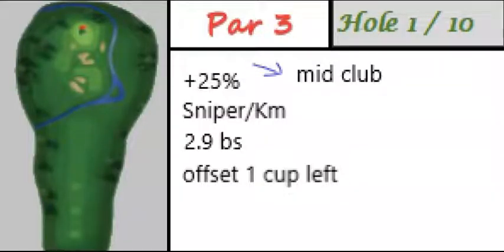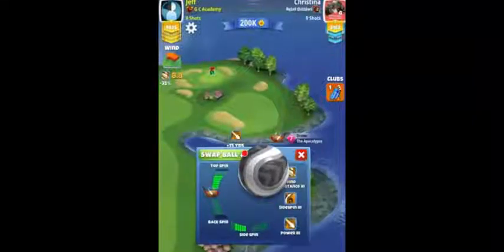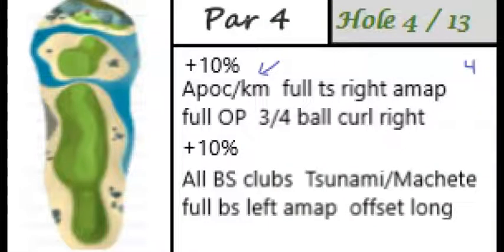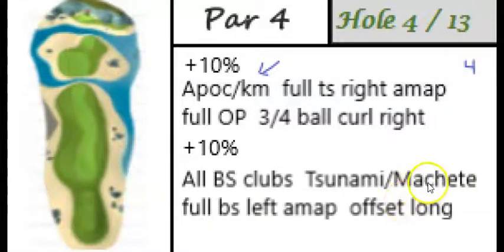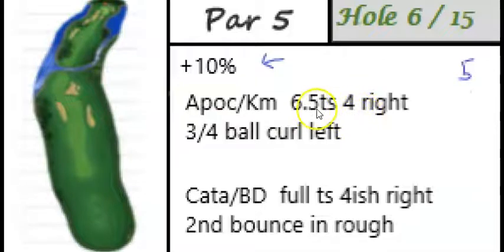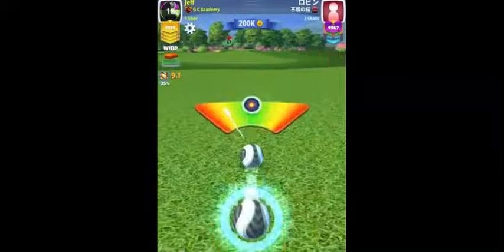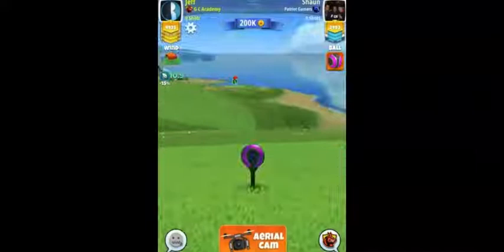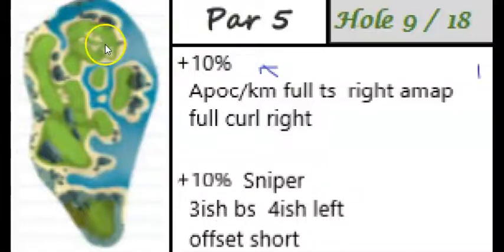Origin Links 9-Hole Tournament - Golf Clash - Expert - Play Through with Commentary